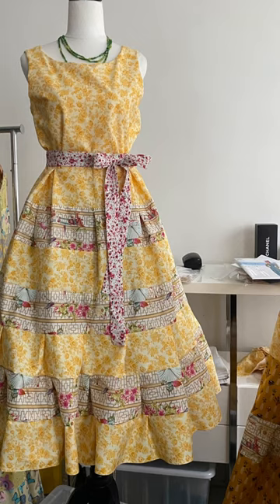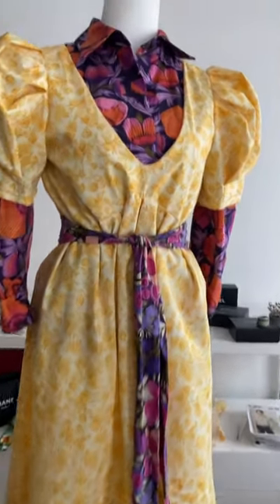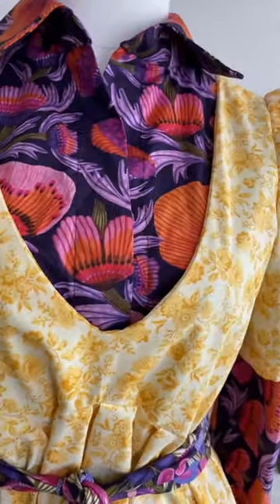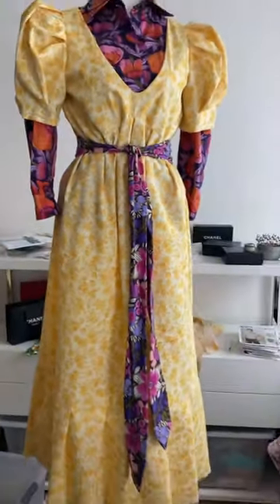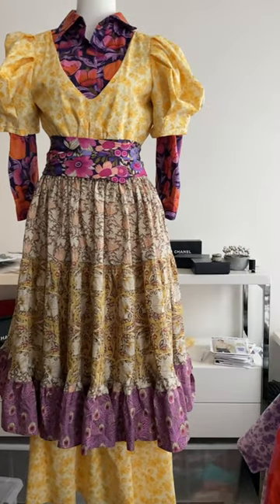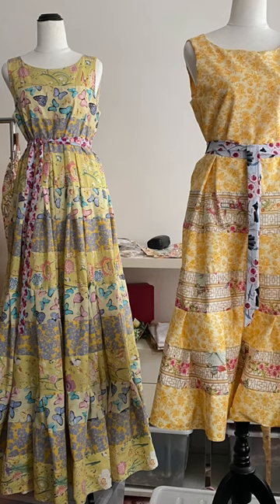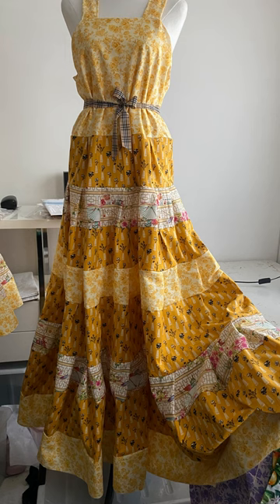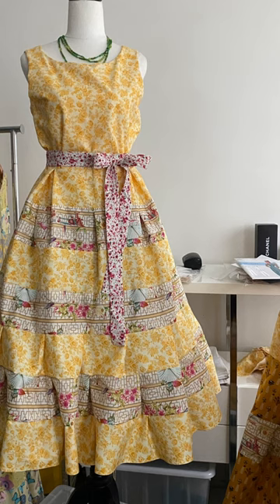I made 3 dresses! 🍯